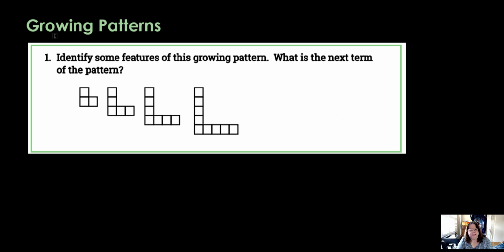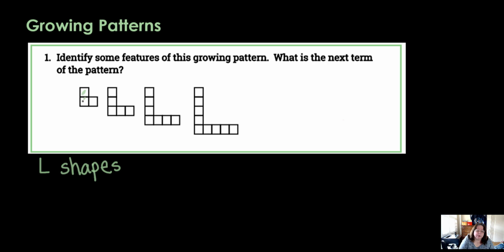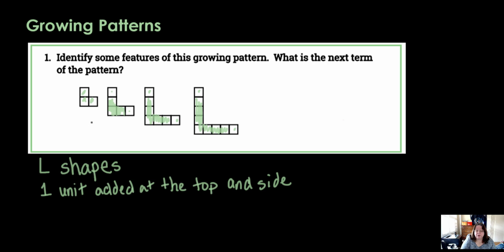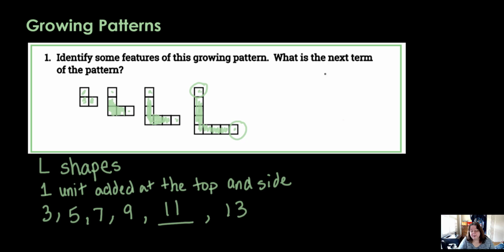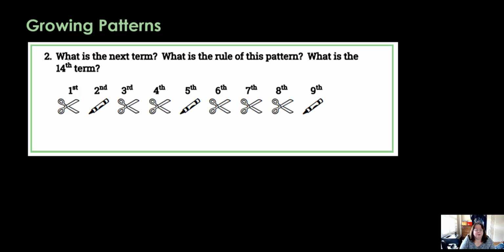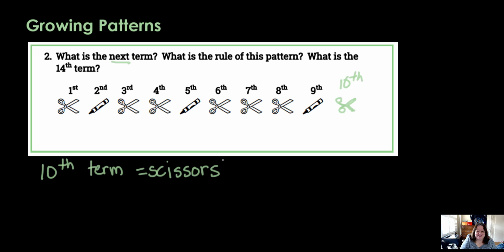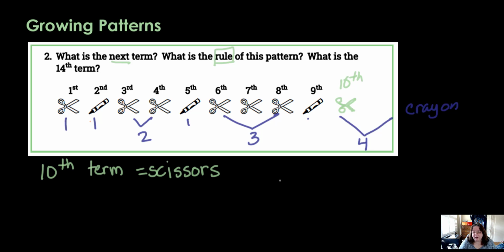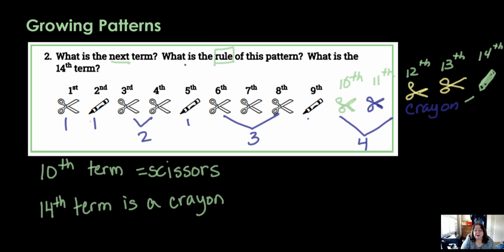Growing Patterns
This is from Unit 1 Lesson 8. In this lesson we'll study patterns and see how to predict what the next term will be.